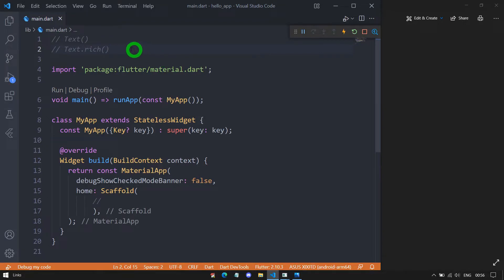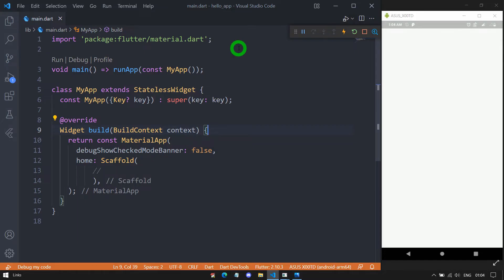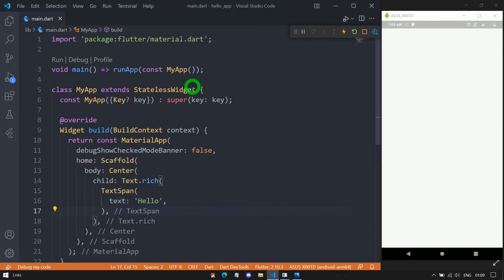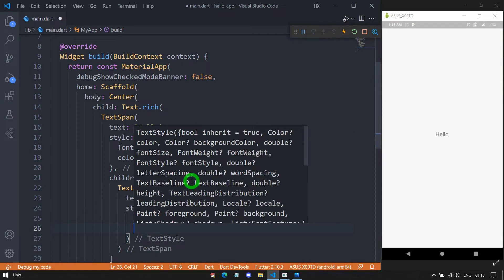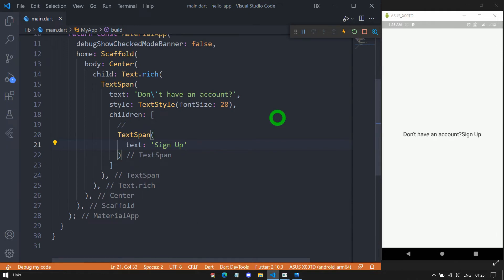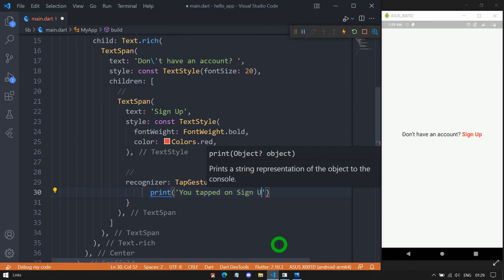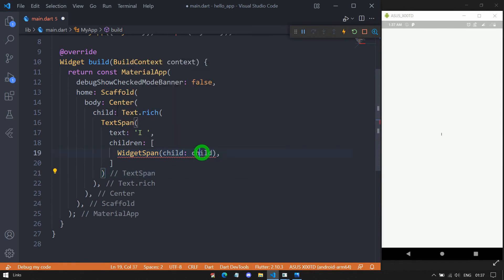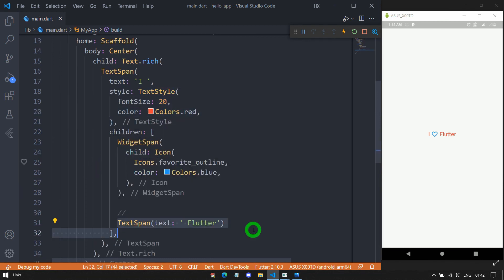Text.rich in Flutter | Flutter Text.rich constructor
Text.rich widget | Flutter Text.rich widget

This video explains the use of Text.rich() constructor in Flutter. Following are some points that gives features of Text.rich() in brief.

1) Text.rich() allows us to create text using Inline Span that makes it possible to apply different styles for the text.

2) Using Text.rich() it's possible to create clickable text

3) Using WidgetSpan inside the  Text.rich(), we can add any Widget inside the text of paragraph